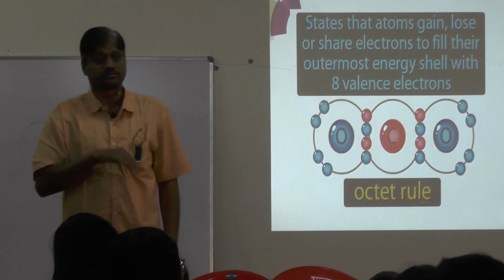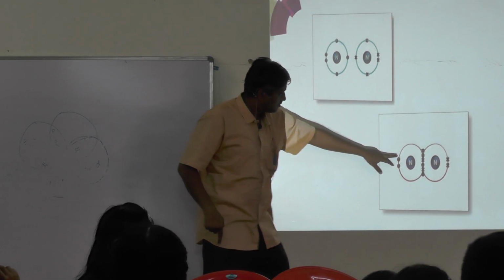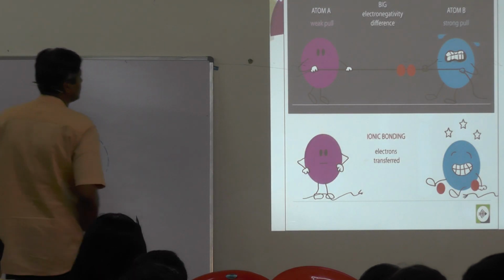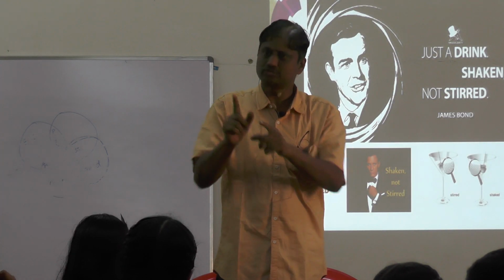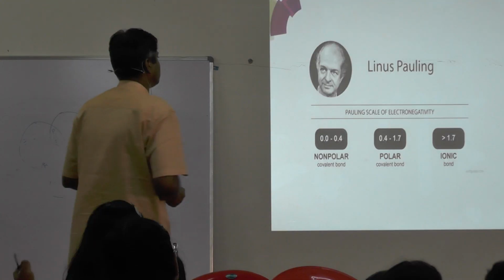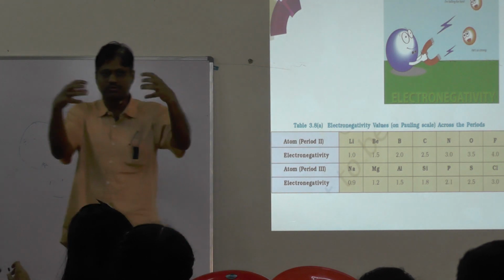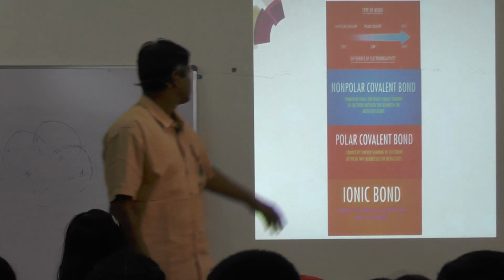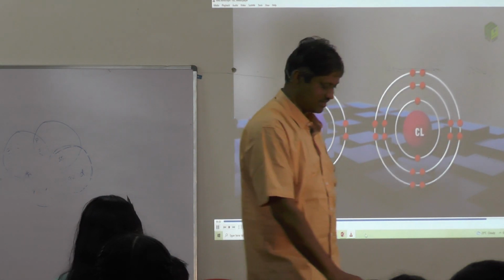Visualising the 3D structure of molecules part 3